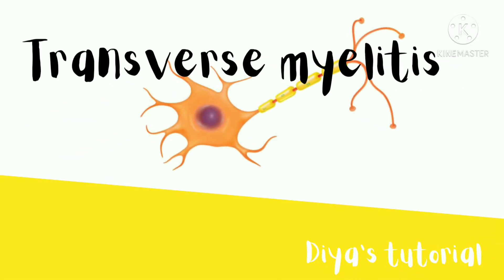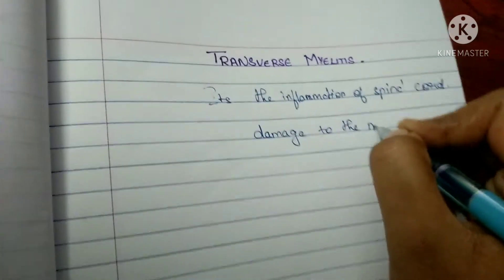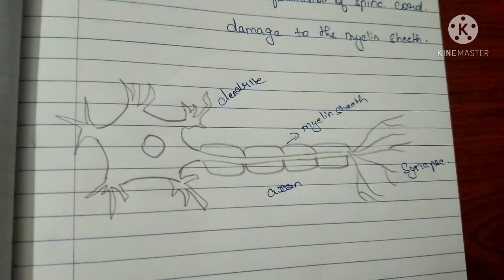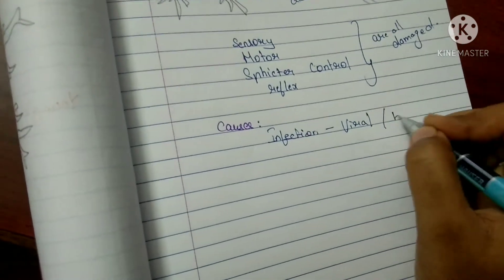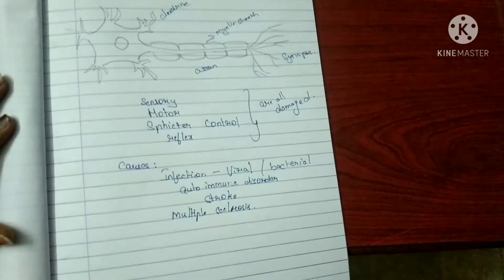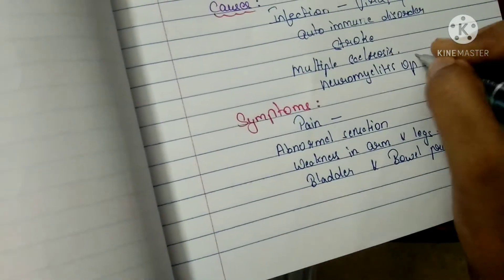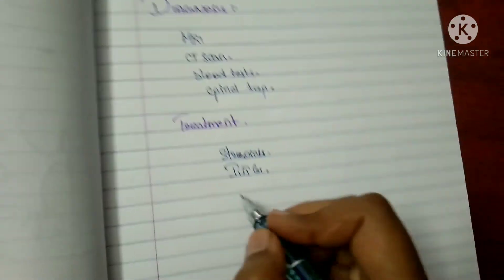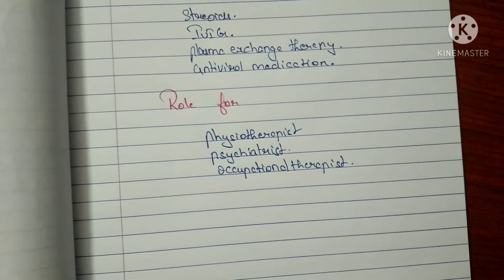transverse myelitis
in detail about transverse myelitis...
 made in a easy way to understand and ir always remains in ur memory..

do comment if u want me to discuss any topic and say me ur review about the video...

transverse myelitis is an inflammation of spinal cord it is an important topic from the clinical neurology...